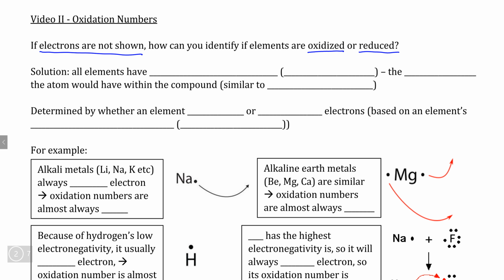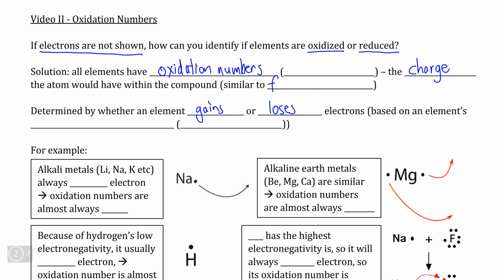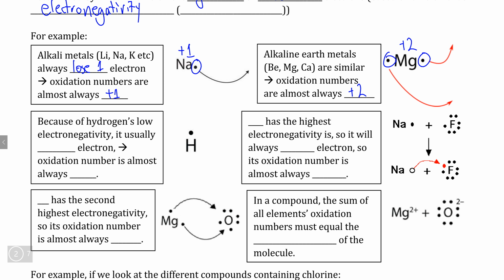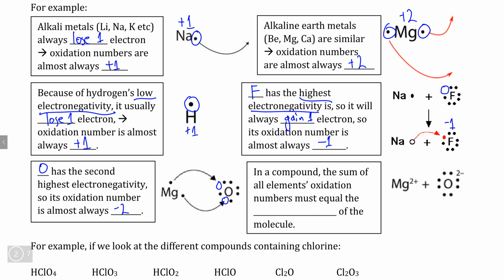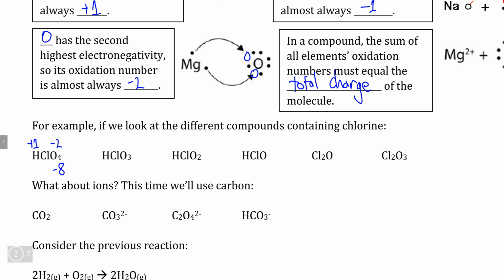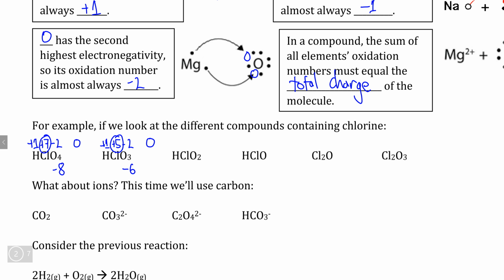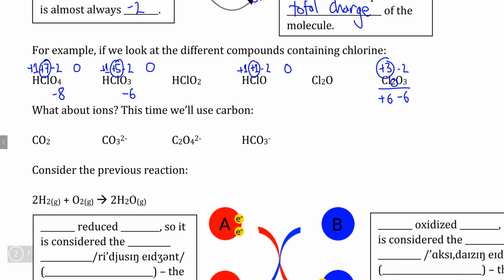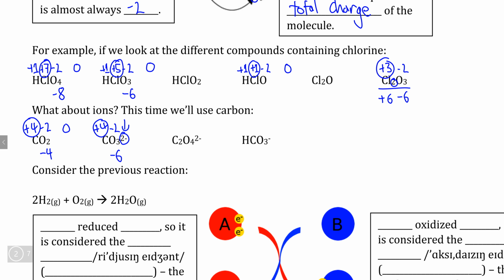Electrochemistry I, Video II - Oxidation Numbers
Instructional video covering what oxidation numbers are and how to use them to identify whether an element has been oxidized or reduced.